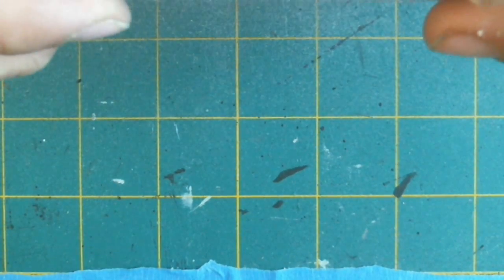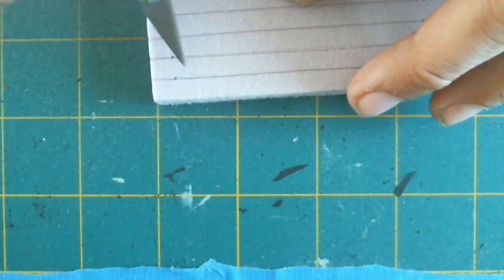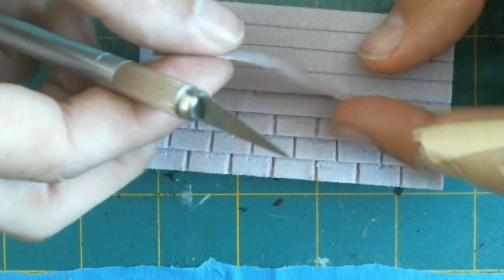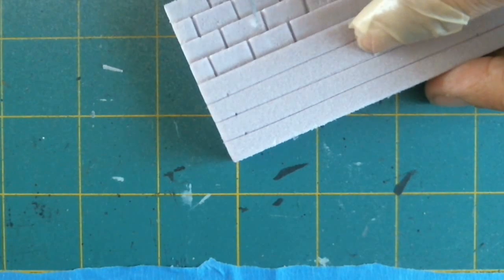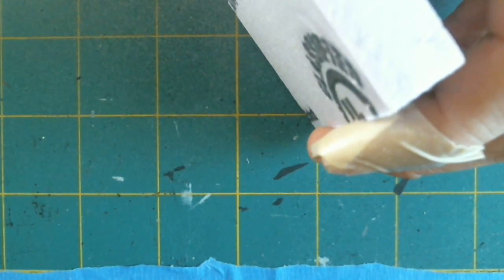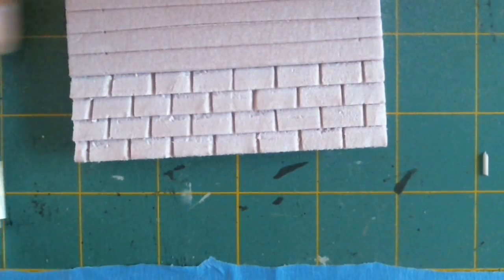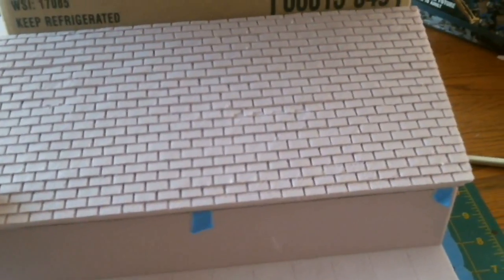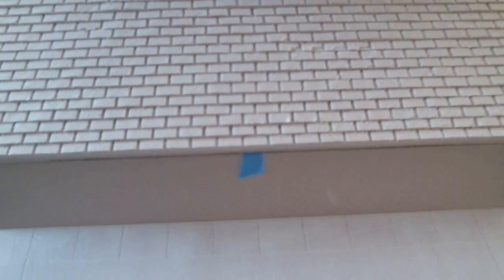Quick Tip (How I make shingles)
Video shows how I carve my shingles for roofs.  Yes it is time consuming but I love to carve if I can instead of just gluing other stuff to it.